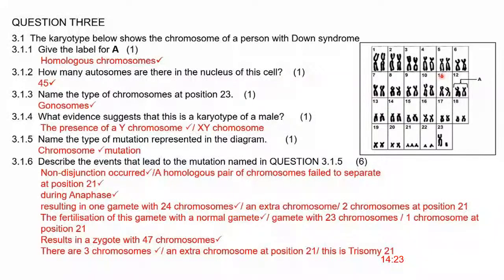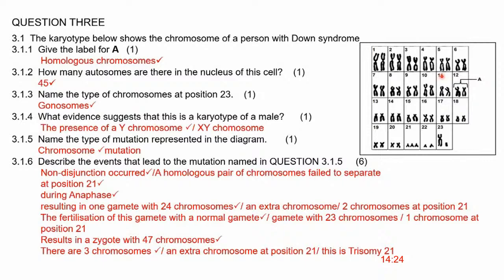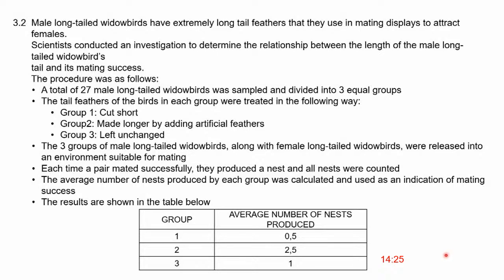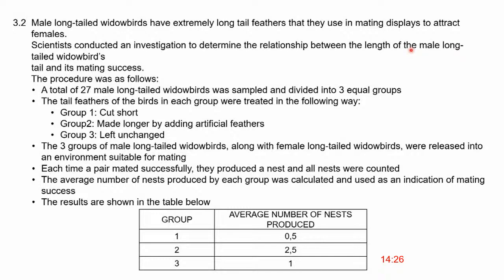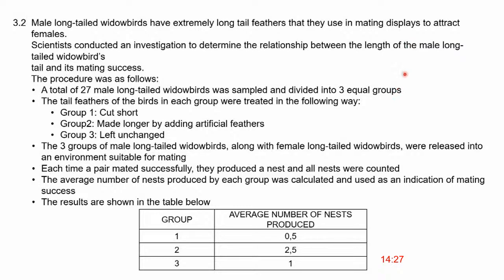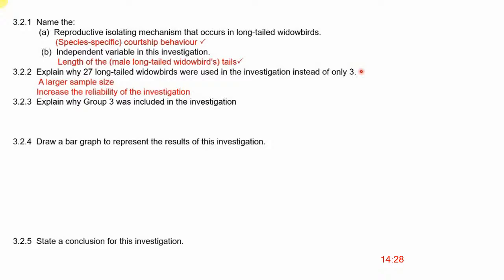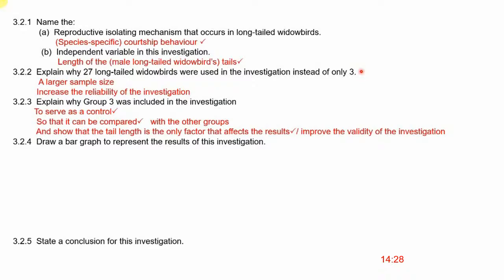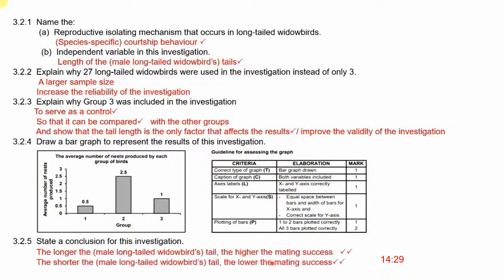Grade 12 - Life Science (Revision in English) with Lamida Thomas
Metro Central REACT  from Livingstone High School